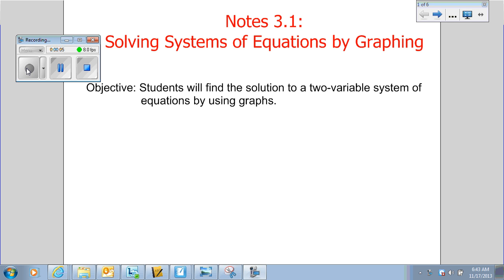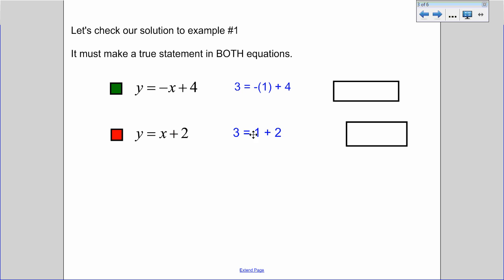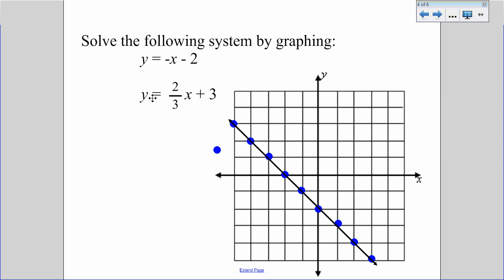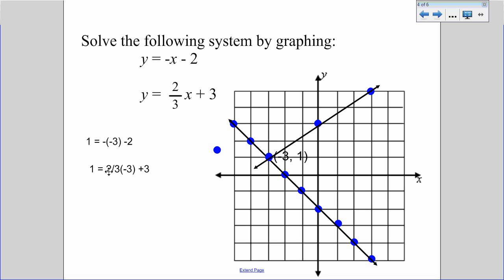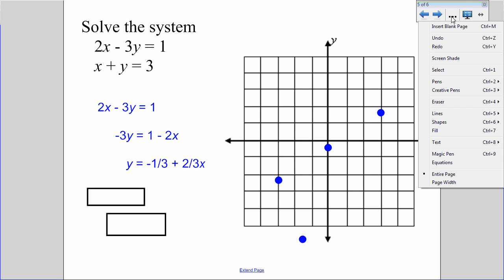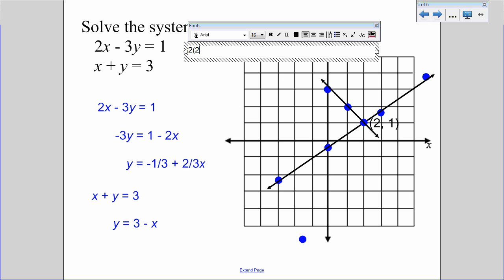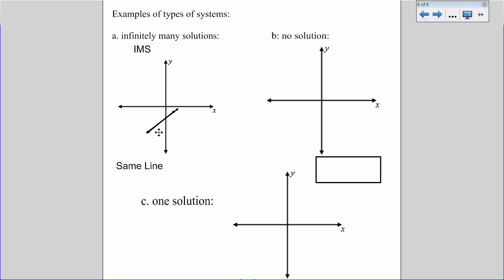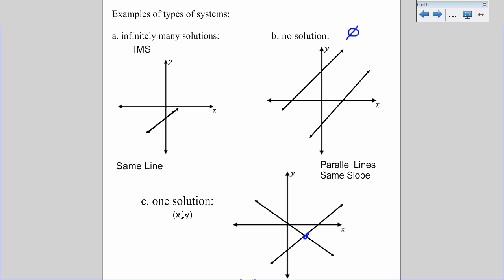alg 2A-Lesson 3.1